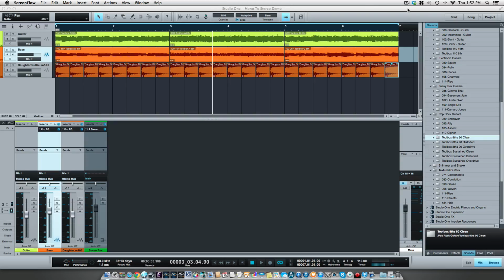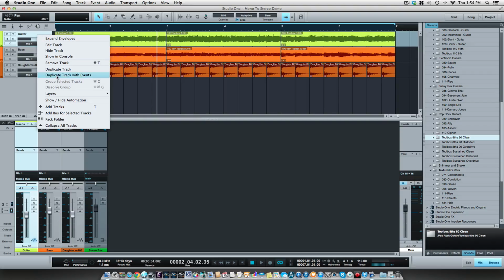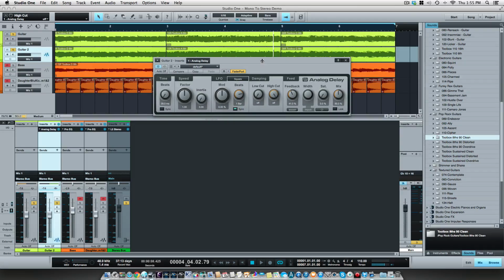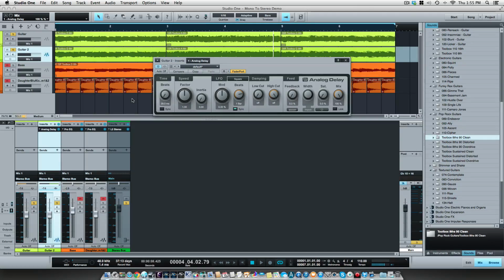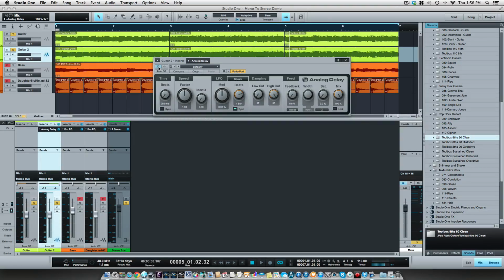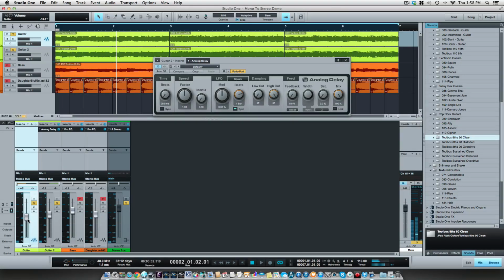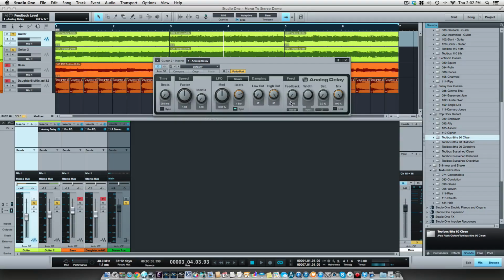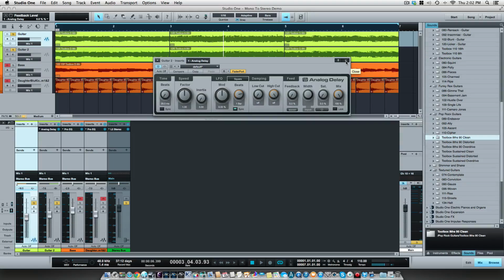Turn Mono To Stereo With Analog Delay Plugin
Turn Mono To Stereo With Analog Delay Plugin. Here's a studio mixing tip to help you easily transform a mono track to stereo using your stock analog delay plugin.